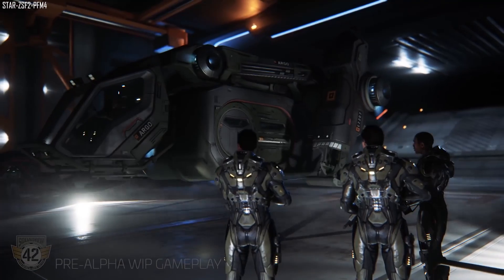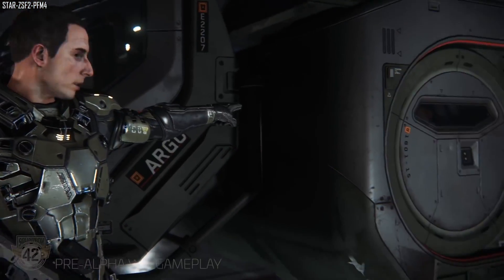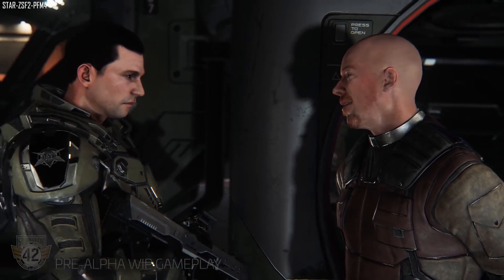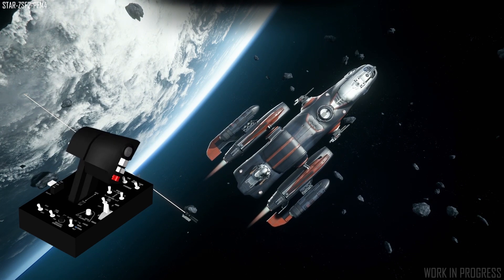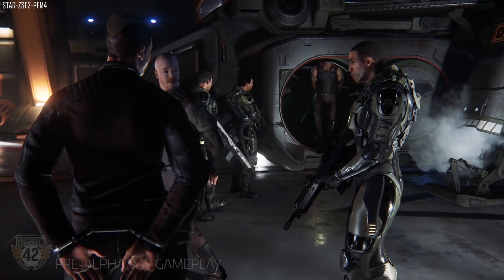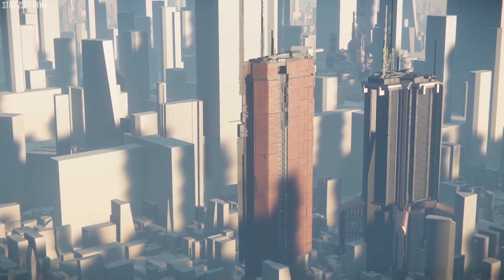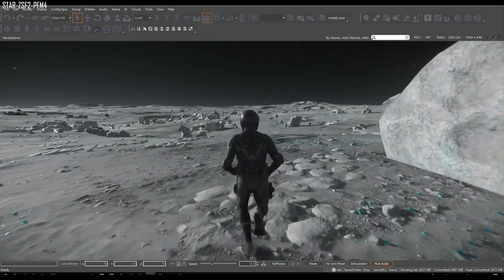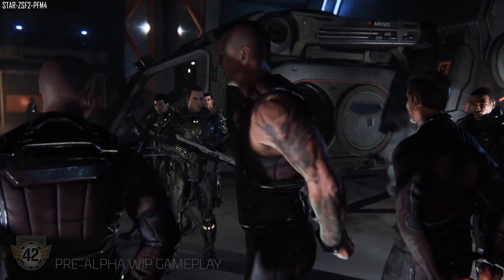Star Citizen Sunday | Flight Model Controls, Arccorp & 3.5 Update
Keep up with all the news over the past week from CIG's upcoming epic space sim, Star Citizen. This week, we hear updates regarding control changes coming with the new flight model and updates to arccorp and its moons.

Thumbnail Credit: Shyfty221